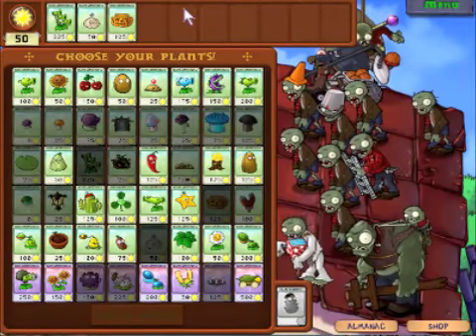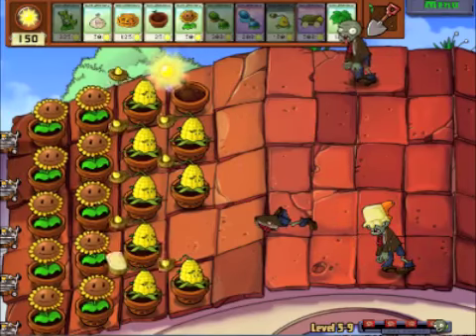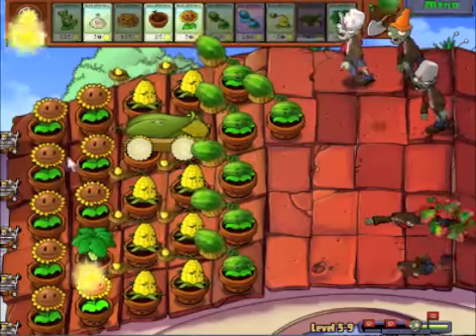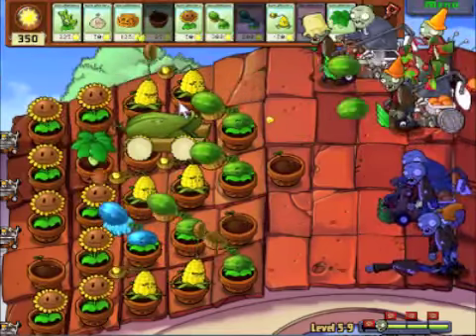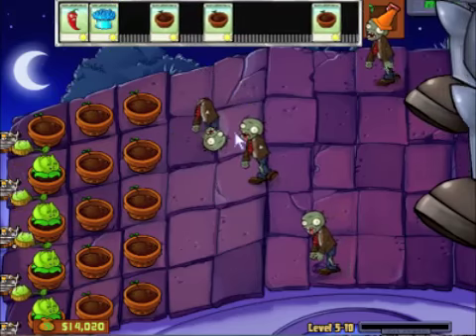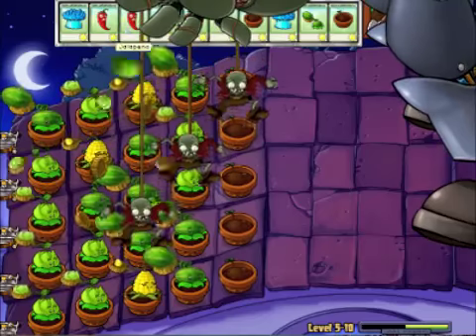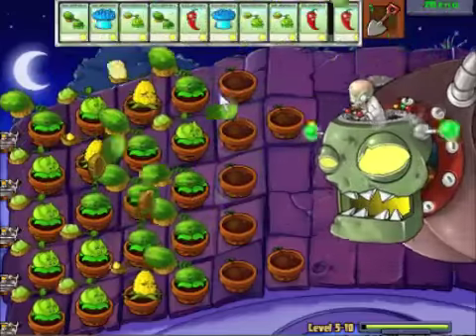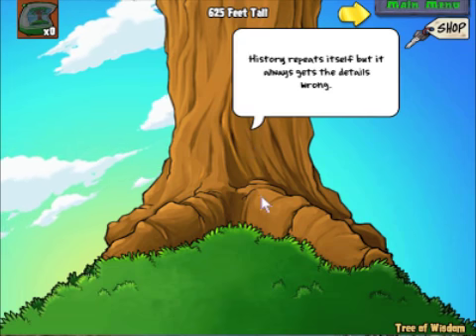Let's Play Plants vs. Zombies--Part 80: Suburbia Is Saved Again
After the toughest stage in the game, Dr. Zomboss doesn't seem too bad.  After the credits roll again, I show off a far larger Tree of Wisdom on my other file.

Thus ends this project.  Thanks to everyone who's stuck with me through all of the technical difficulties and dead air.  My blind Let's Play of Okami will begin tomorrow!

Data/Statistics (final):

Stages cleared: 100
Mini-games cleared: 20
Puzzles cleared: 18 (9 Vasebreaker, 9 I, Zombie)
Vasebreaker Endless: 10 stages clear
I, Zombie Endless: 10 stages clear
Survival series cleared: 10
Survival Endless: 20 flags clear
Money collected: $352,540
Money spent: $335,100
Upgrades: Extra seed slot x4, Pool Cleaners, Roof Cleaners, Gatling Pea, Twin Sunflower, Gloom-Shroom, Cattail, Spikerock, Gold Magnet, Winter Melon, Cob Cannon, Imitater, Wall-nut First Aid, Golden Watering Can, Phonograph, Gardening Glove, Mushroom Garden, Aquarium Garden, Wheelbarrow, Stinky, Tree of Wisdom (fed 5 times)
Supplies bought: Fertilizer x95, Bug Spray x65

Restarts: 9
Defeats: 1 (not including Survival Endless)

Time: 28 m 12"
Time (session 36): 51 m 19"
Time (total): 1 d 03:16'08"